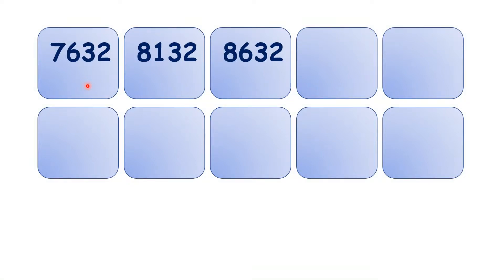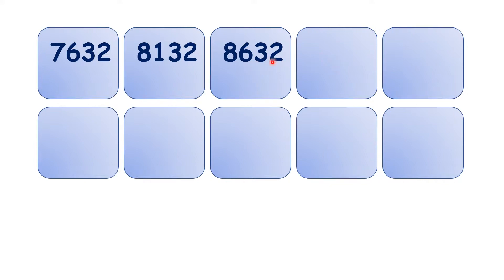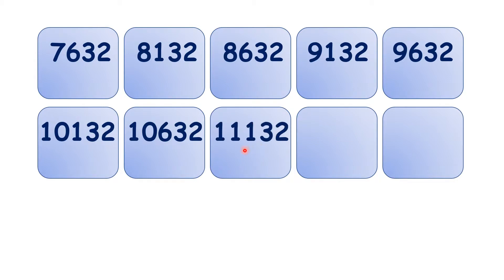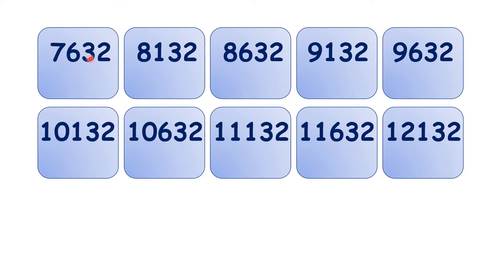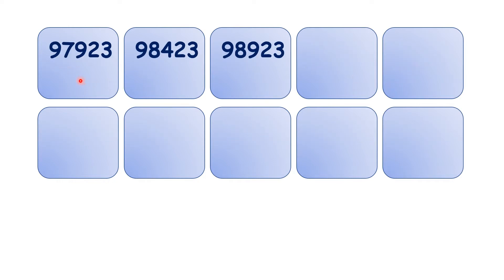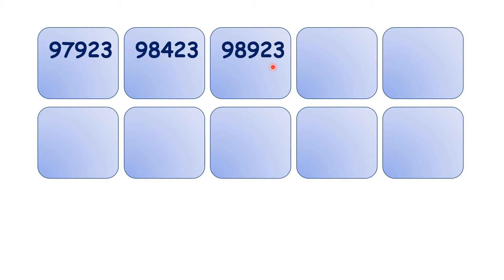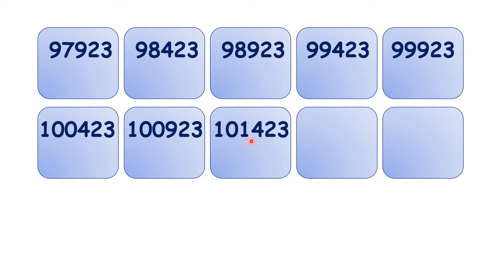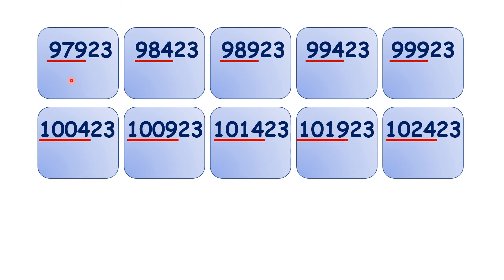Count on in steps of 500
Let’s practise counting up in steps of 500. So we have 7632, 8132 and 8632, so what is 8632 plus 500? We have []9132, []9632, []10132, []10632, []11132, []11632, []12132. So now pause the video here, and see if you can find any patterns in the digits. So you might notice that the tens and units digits stay the same – and that’s because if we’re counting in steps of 500, we’re adding hundreds, not tens or units. []But if we ignore the tens and units, we can see that counting up in steps of 500 is the same as counting up in steps of 5.[]
Now, we have 97923, 98423 and 98923, so pause the video, and see if you can write out what comes next. We have []99423, []99923, []100423, []100923, []101423, []101923, []102423. []Again, we can see that we’re basically counting up in steps of 5 and leaving the tens and units digits the same.